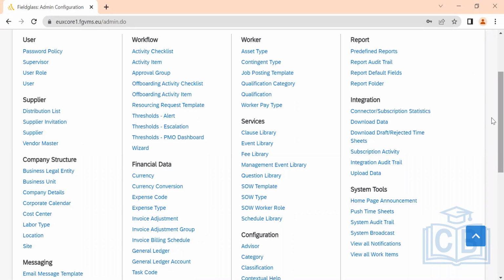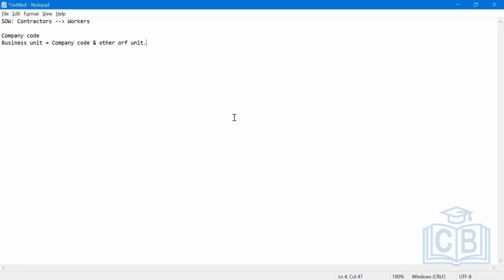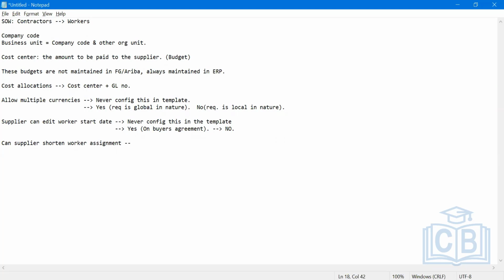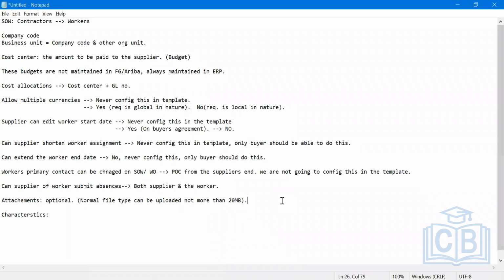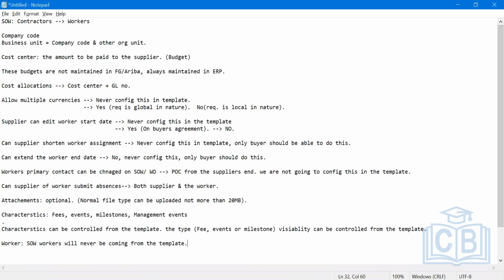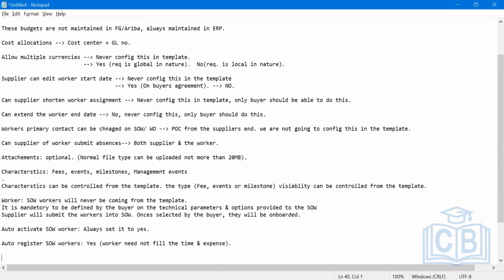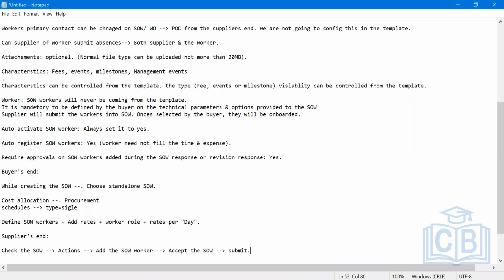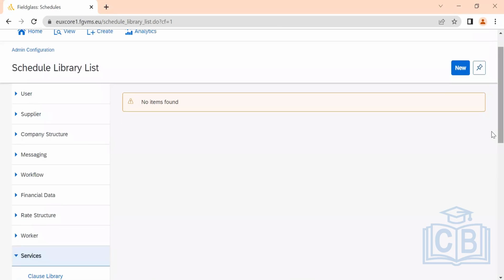SAP Fieldglass Tutorial | SAP fieldglass Online Training | CyberBrainer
This SAP Fieldglass tutorial video will help you understand and learn SAP Fieldglass in detail.
This SAP Fieldglass tutorial is suitable for both beginners and professionals looking to improve their skills in SAP fieldglass.

These SAP fieldglass training videos can help both new and experienced developers, administrators, and analysts.

Topics addressed include: Labor type and SOW